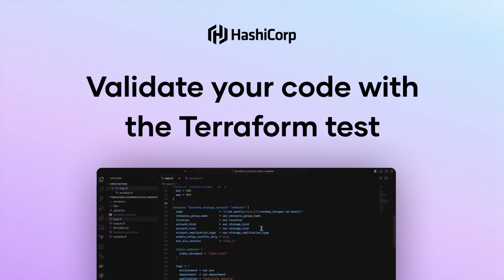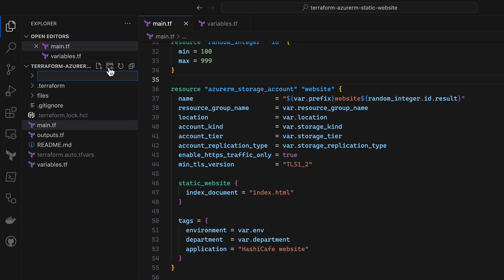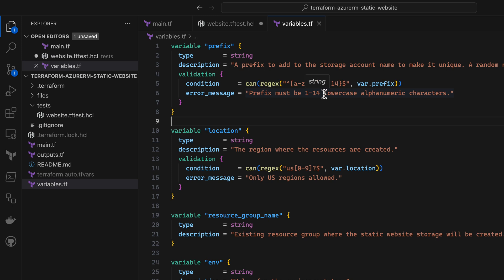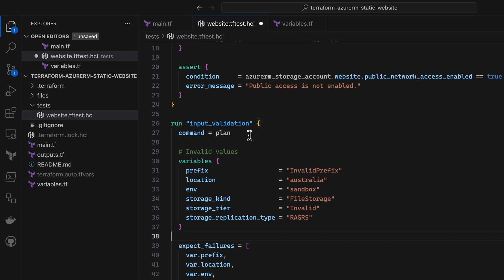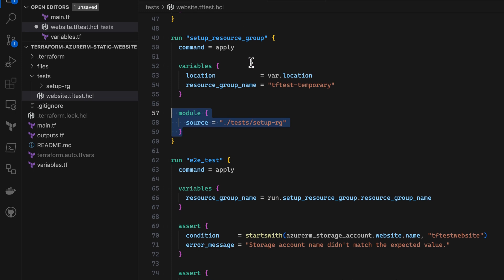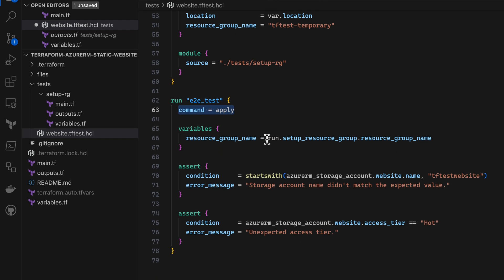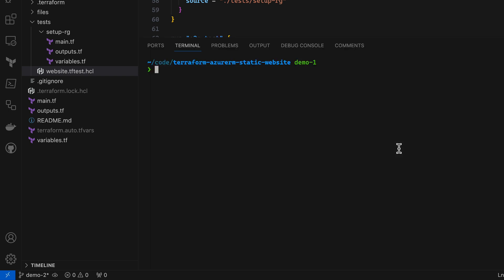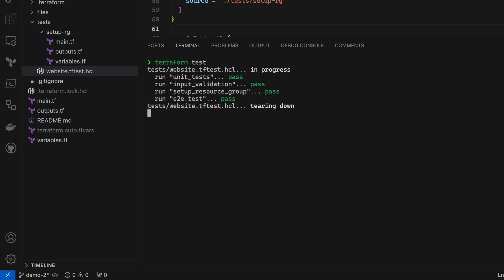Validate your code with the Terraform test framework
Terraform 1.6 introduced a new testing framework, allowing authors to automate unit and integration tests for Terraform configurations and modules using familiar HCL syntax.

Testing is a critical part of the software development lifecycle to ensure that your code works as expected. Terraform code is no different, especially for authors publishing reusable modules for their team or organization. Terraform 1.6 brings a new Terraform test framework that allows you to validate the functionality of your configurations without impacting running infrastructure. Tests are written using familiar HashiCorp Configuration Language (HCL) syntax so you can get started quickly without having to learn a new programming language.

Terraform test is a powerful framework that helps you validate every aspect of your code’s behavior to produce high-quality, reliable modules.

0:00 - Intro
0:23 - Create a test file
0:39 - Unit tests
1:45 - Integration testing
2:56 - Running tests
3:38 - Summary and resources